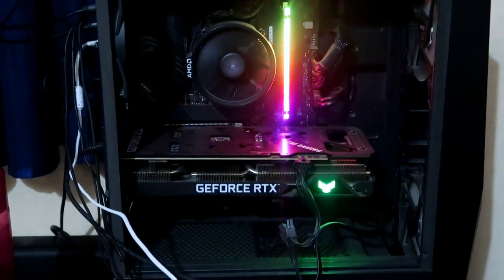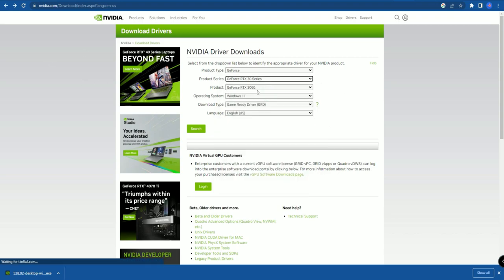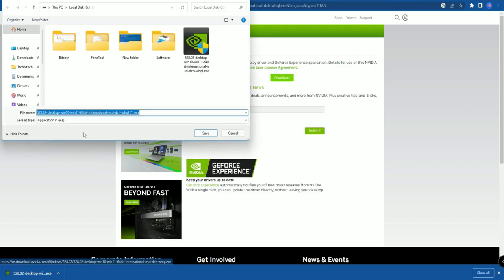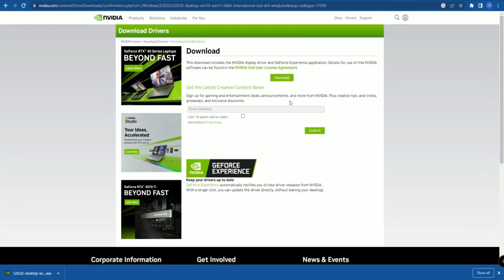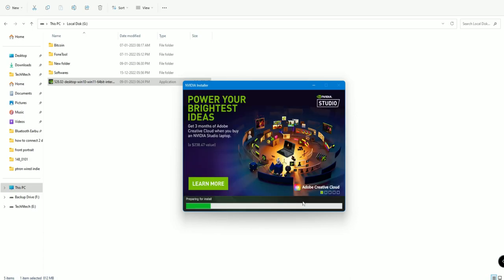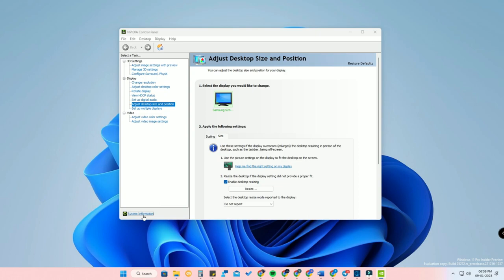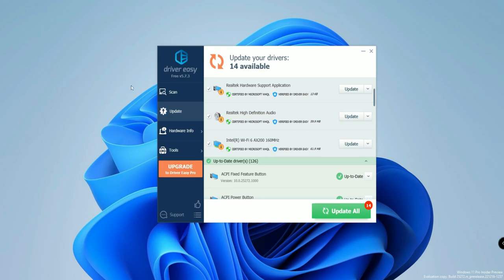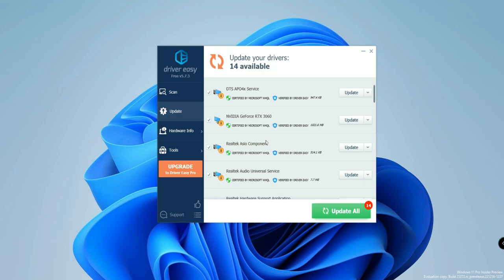How to install Nvidia drivers on Windows 11 | Driver update software for Windows 11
In this video, let me share a method on How to install Nvidia drivers on Windows 11 PC or Laptops also using Driver update software you can install any drivers for Windows 11 laptops, or pc.